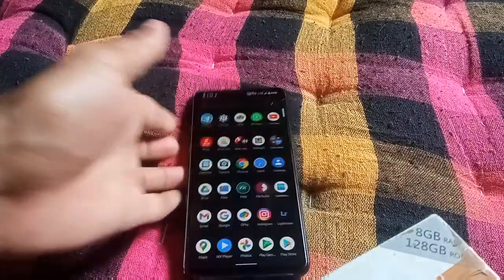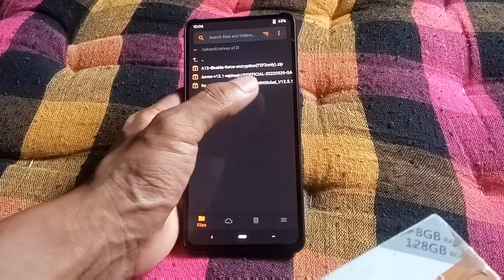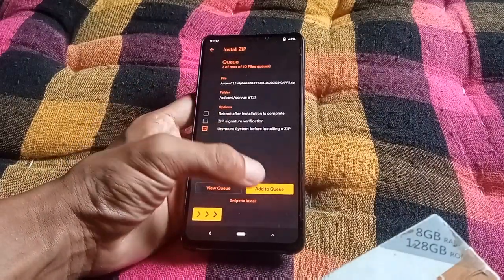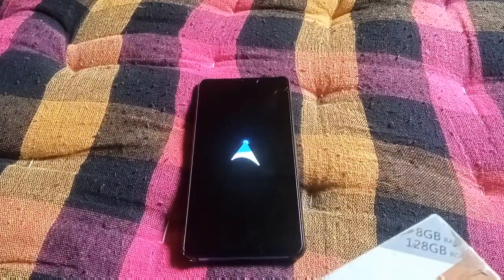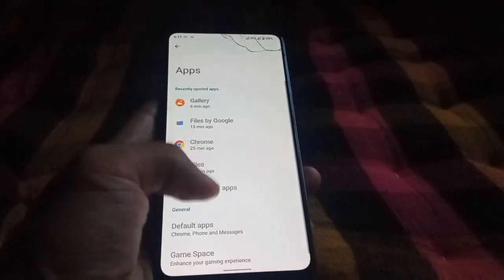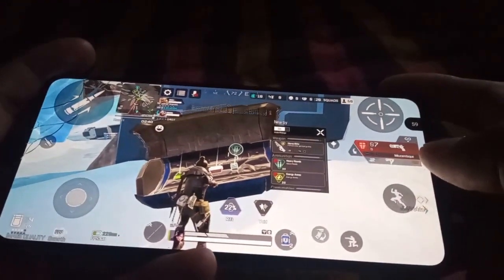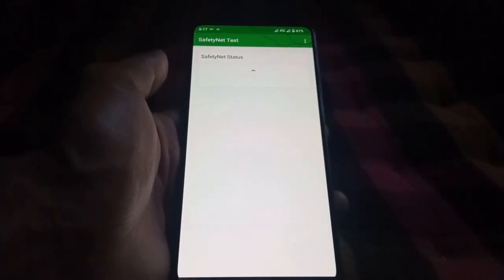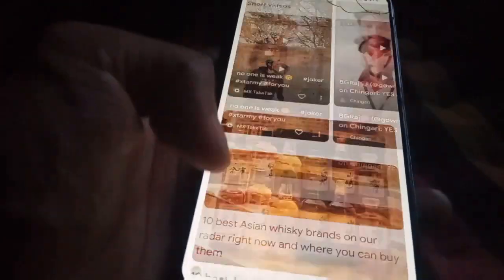Install ArrowOS Android 12.1 (Any Custom Rom) K20 Pro/ Mi 9T Pro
How To Install ArrowOS Android 12.1 (Any Custom Rom) K20 Pro/ Mi 9T Pro

How to Install ANX Camera for Android 12/L